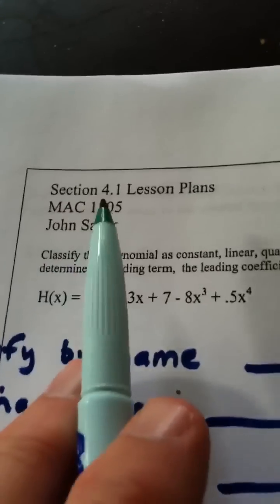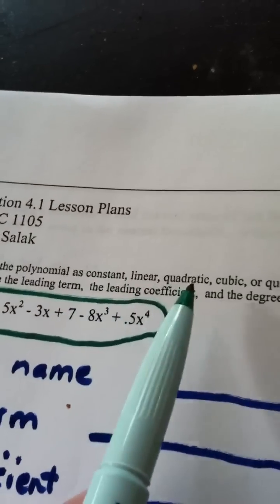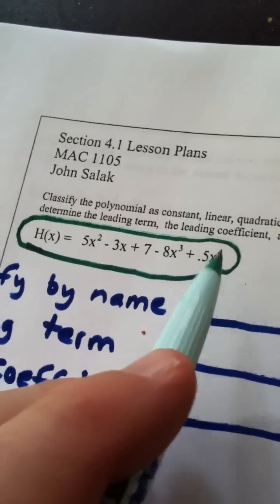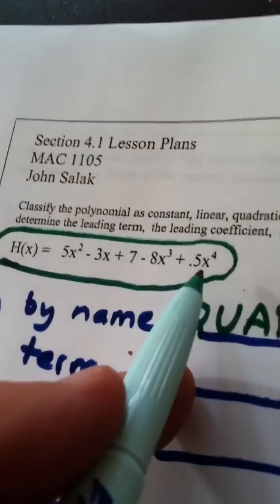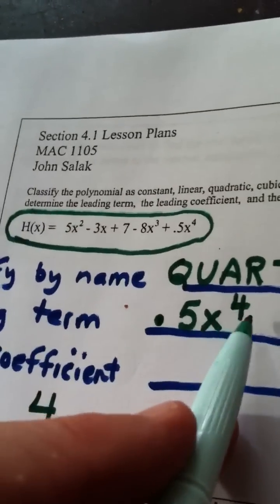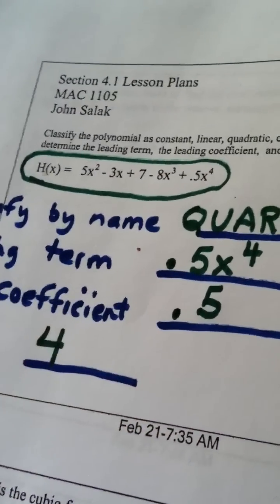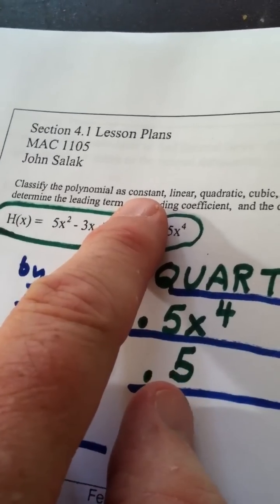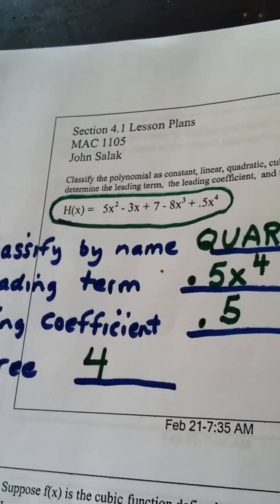4.1 Video One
Polynomial function